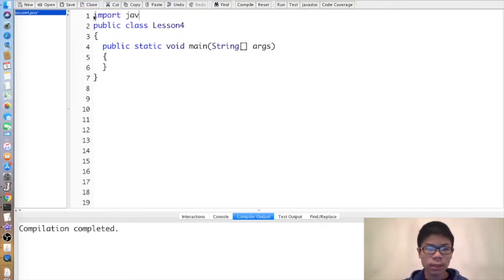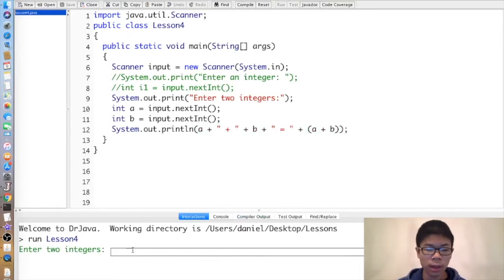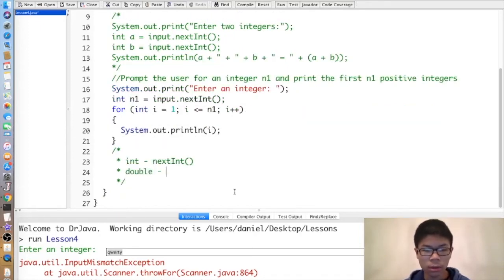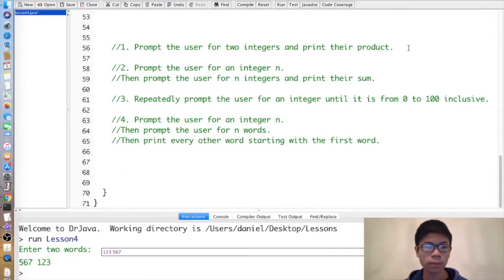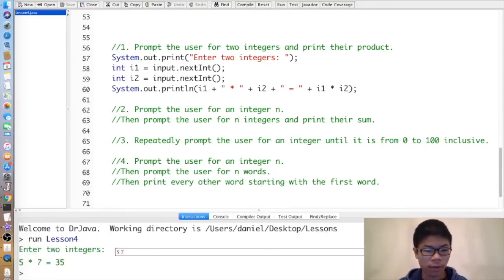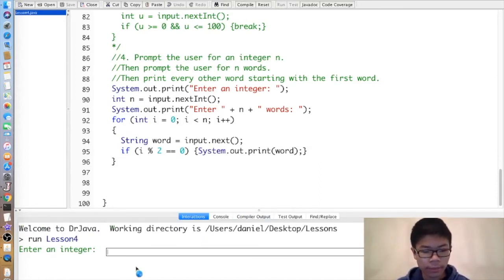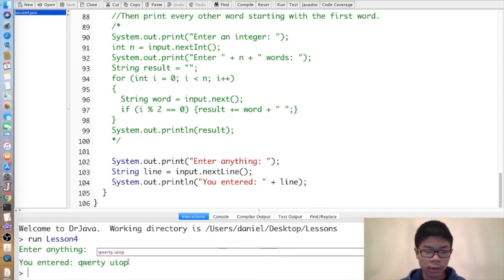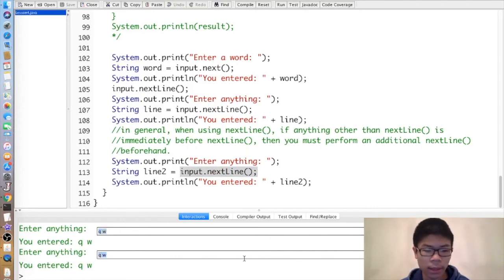Level 1 Lesson 4 Part 1 User input